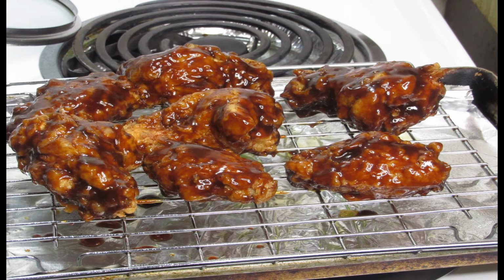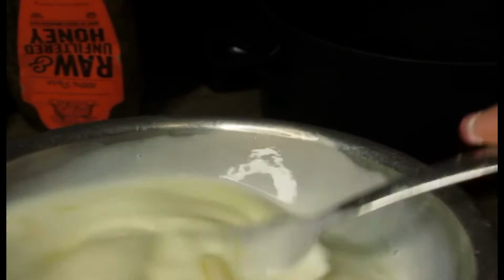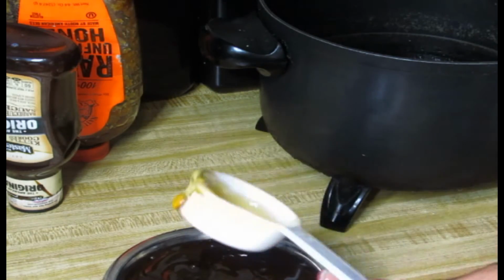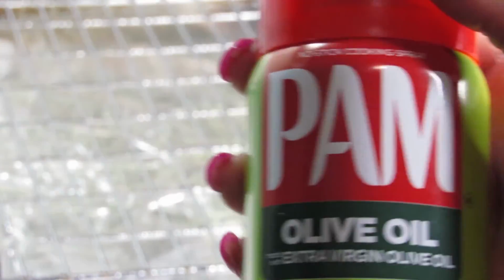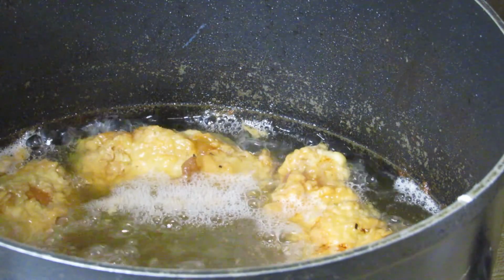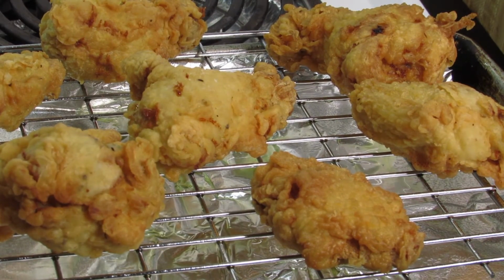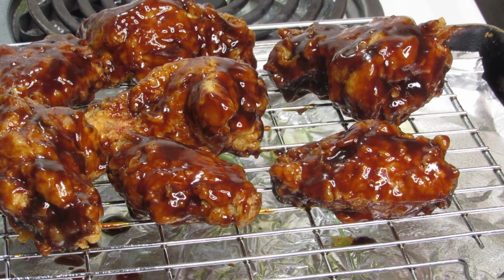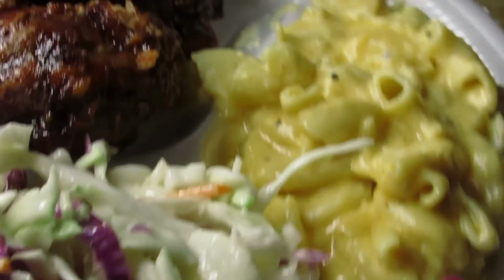COPYCAT RECIPE | KFC HONEY BARBEQUE WINGS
HEY SHINING 🌟STARS🌟

WELCOME TO LOUISIANA CUISINE MANNY'S MOM!

EVERYTHING that is done over on this channel is with love. IF something that is discussed peeks your interest, please feel free to chime in and voice your thoughts or opinions.

REMEMBER, OUR Father is King of Kings, so WE ARE ALL ROYALTY.
You can be anything that you want to be with hard work. Be honest, kind and let God fight your battles. You WILL succeed!

RECIPE!  CDC KITCHENS (with additional seasonings added)

ingredients
20 whole chicken wings*(Season with salt and pepper & marinate for 2 hours)
2 eggs
2/3 cup milk
1 bottle KC Masterpiece original barbecue sauce
1/4 cup honey
^1 teaspoon of liquid smoke
2 cups flour* (add salt and pepper)

directions
Preheat the oven to 325 degrees F. Grease a baking sheet. Heat oil in a deep fryer or deep skillet to 350 degrees F.

Remove the tips from the chicken wings and separate the wings at the joint.

Combine the eggs and milk in a shallow dish and whisk until smooth. Combine the barbecue sauce and honey in a small bowl and set aside.

Place the flour in another shallow dish.

Dip the wing pieces in the egg mixture, coating completely and letting any excess drip off. Toss in the flour until completely coated. Repeat a second time so the wings have a heavy coating on them.

Place the wings in the hot oil and cook, in batches as needed, until golden brown. Remove from the oil and let drain on paper toweling.

Dip the wings in the barbecue sauce and place on the prepared baking sheet in a single layer. Place the baking in the oven and bake at 325 degrees F for 15-20 minutes or until the sauce has started to caramelize.

Serve hot with additional honey barbecue sauce for dipping if desired.